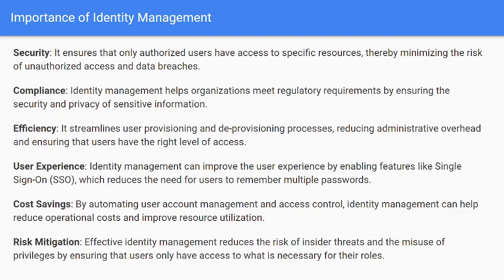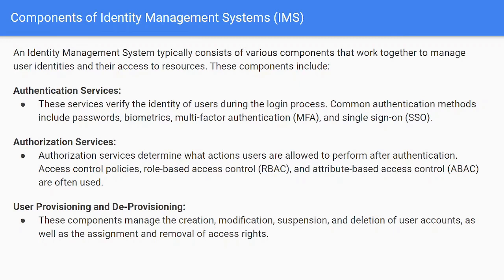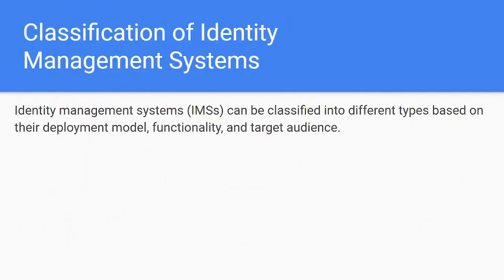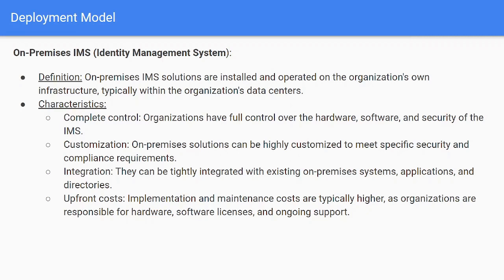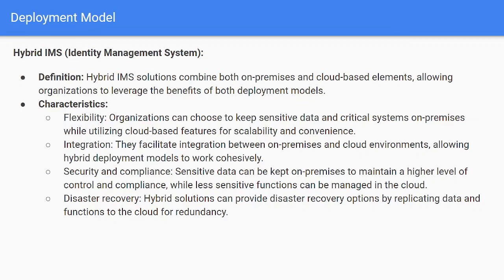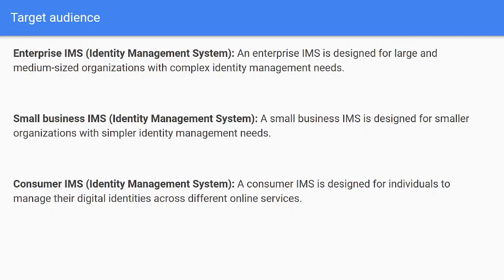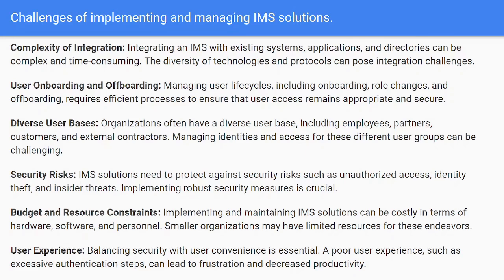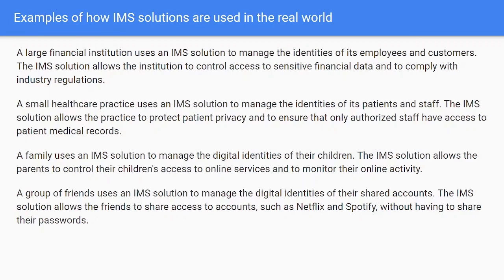Class 14 Identity Management Solutions 1